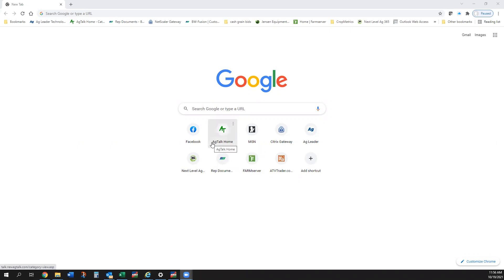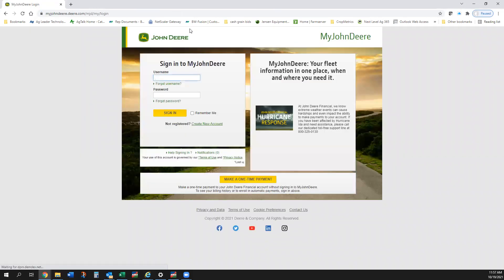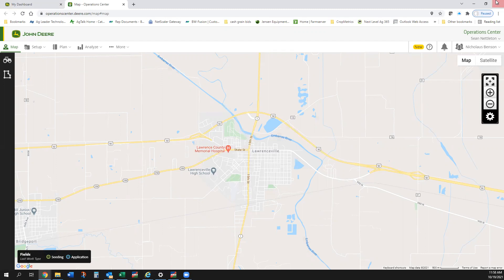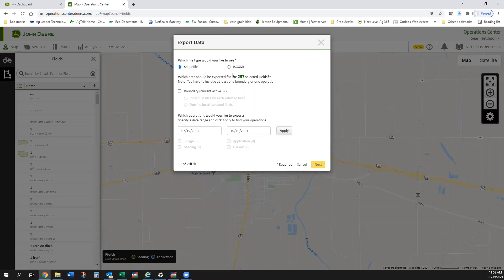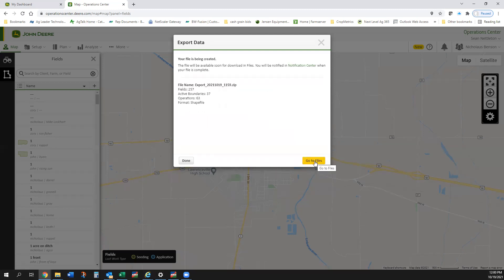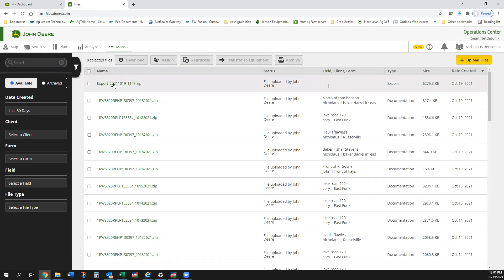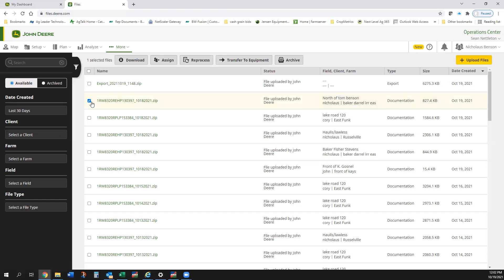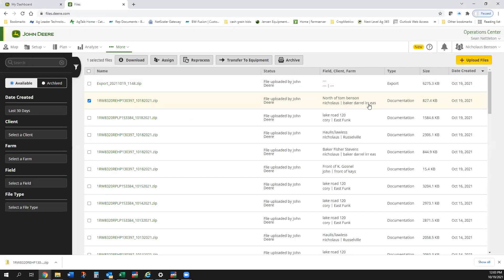JD Operations Center Data Export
Exporting data from JD operations Center